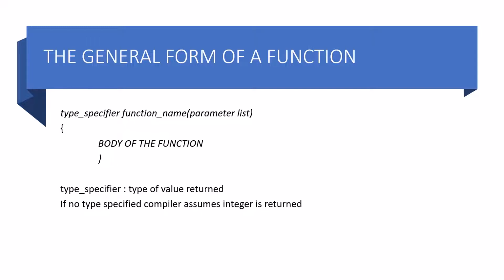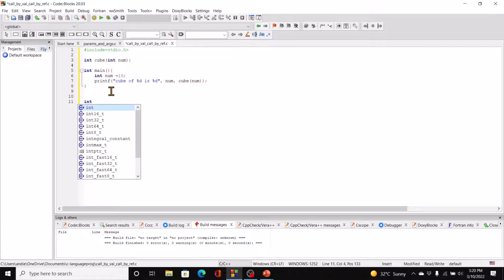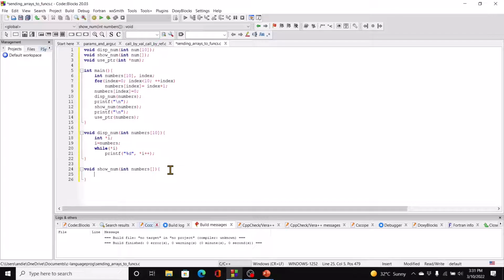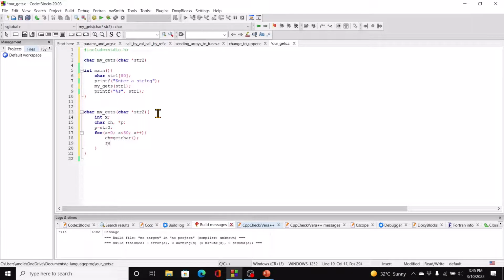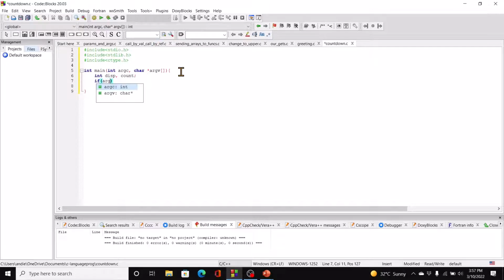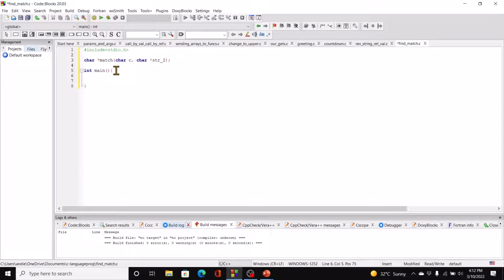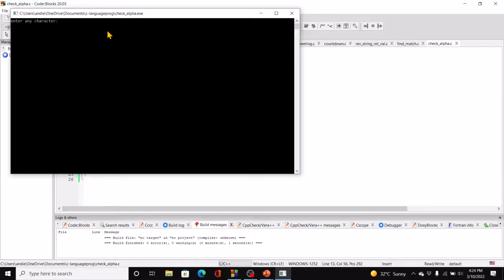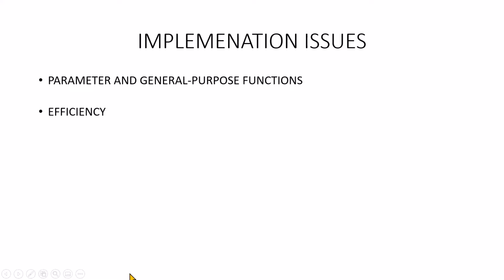C Language Series- Module 6: Functions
-General form of a function
-Scope Rules Of Functions
-Function Arguments
-Call by Value vs Call by Reference
-How to create a Call by Reference
-Calling functions with arrays
-Arguments to the main() function
-The 'return' statement
-Functions as operands
-Recursion